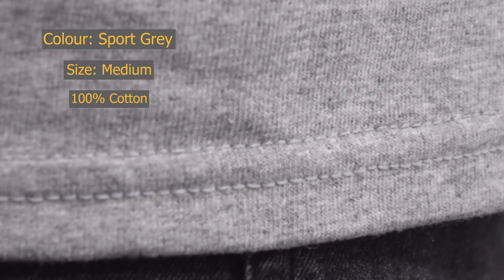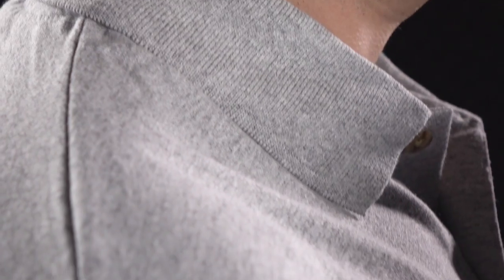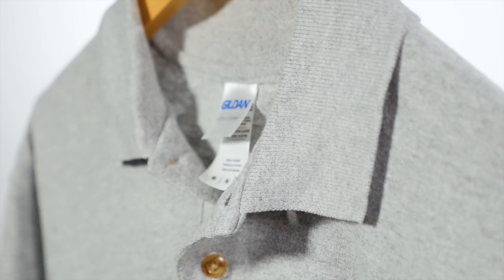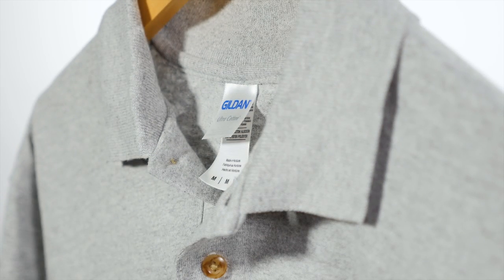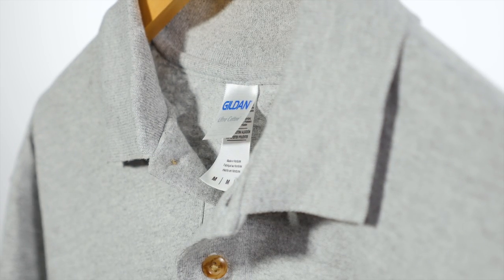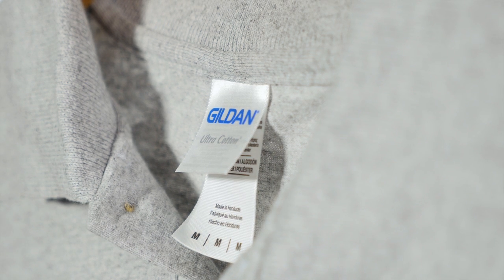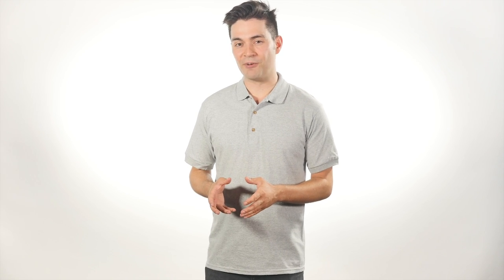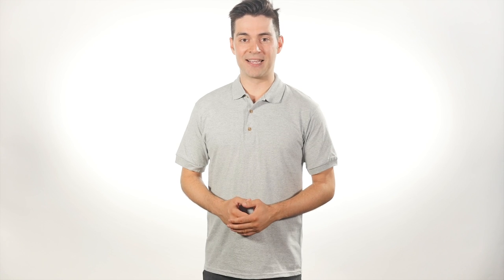What You Should Know About the Gildan 2800 Polo Shirt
The Gildan 2800 Ultra Cotton Jersey Polo Shirt is a super soft 100% cotton jersey that we're sure you'll love.